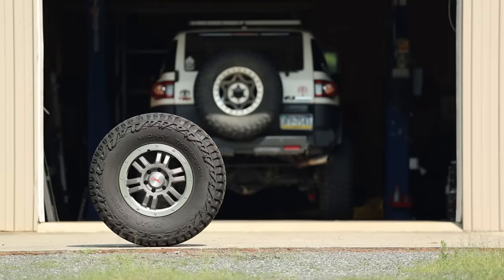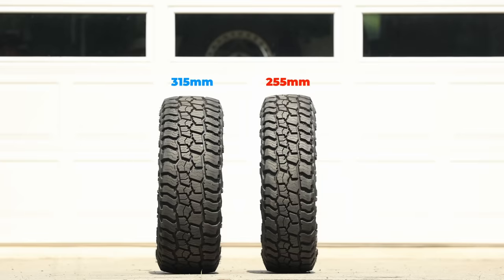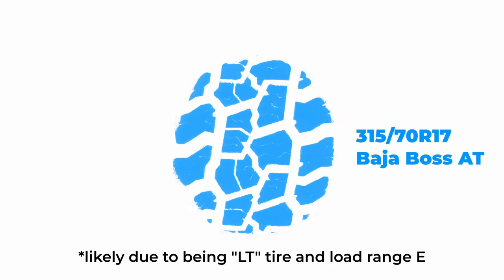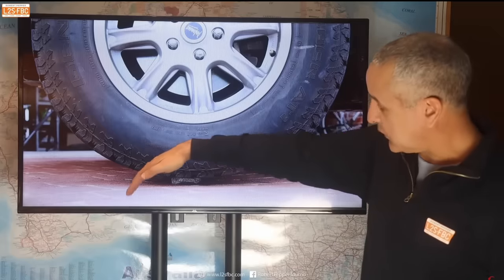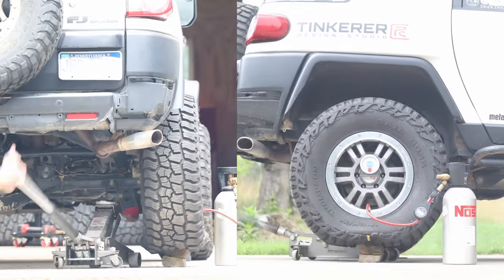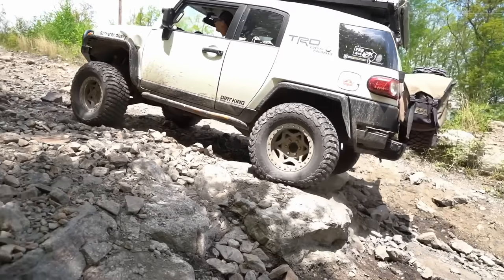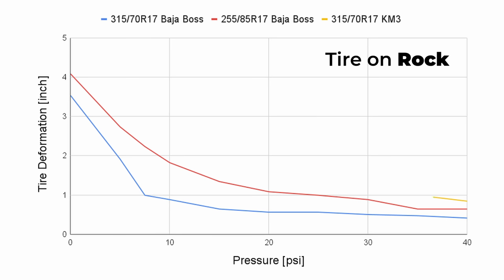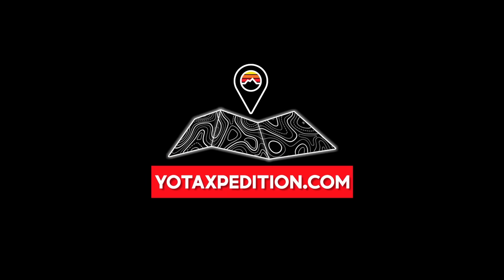3 Scientific Experiments to Settle This | Wide vs Narrow Off-Road Tires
Are wide or narrow off-road tires better for 4X4? We compared 315/70R17 vs 255/85R17 pizza cutters (35x12.5 vs 35x10.0) Mickey Thompson Baja Boss A/T. You will see visual and data driven experiments to settle this age old debate.

Please thank @yotaxpedition for making this video possible.